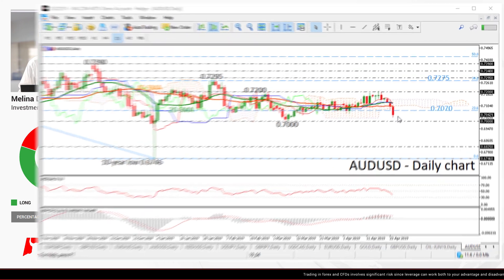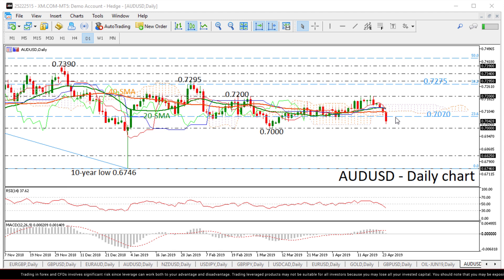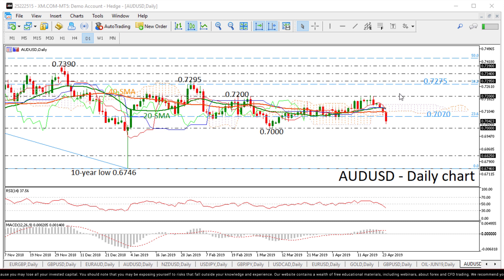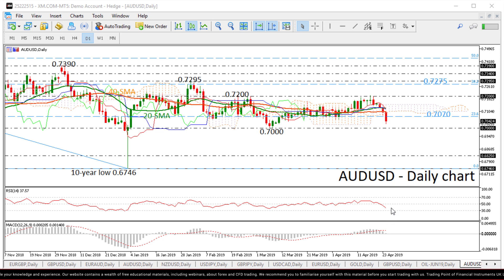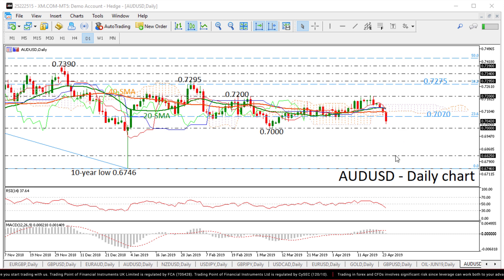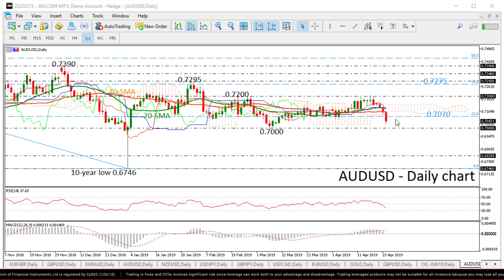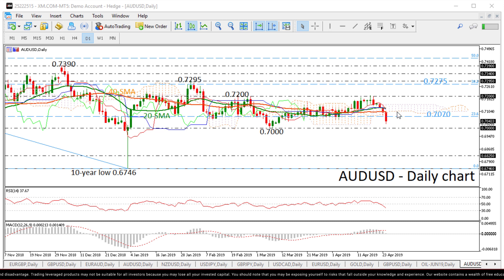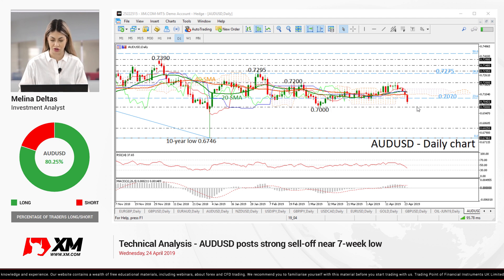Technical Analysis: 24/04/2019 - AUDUSD posts strong sell-off near 7-week low